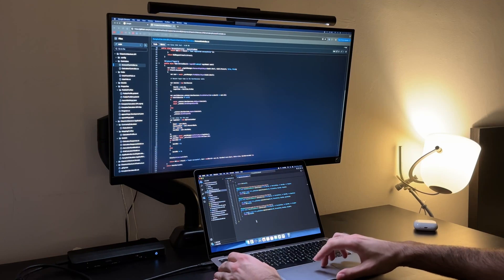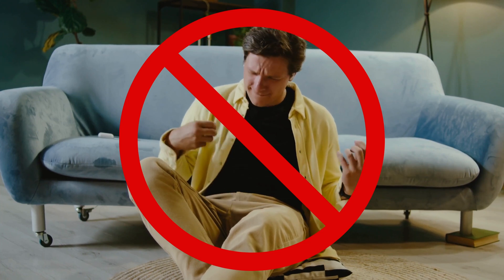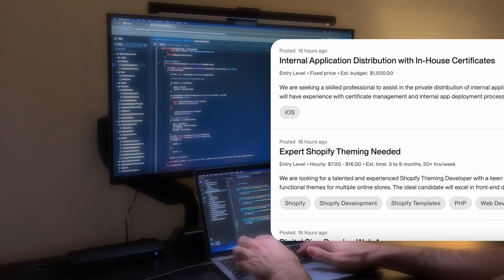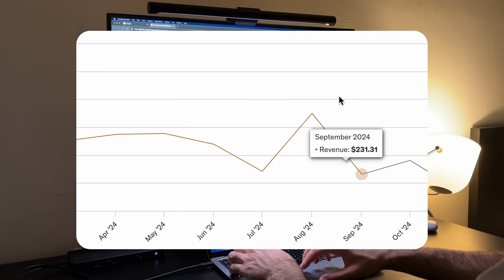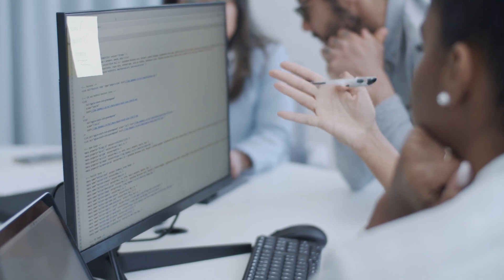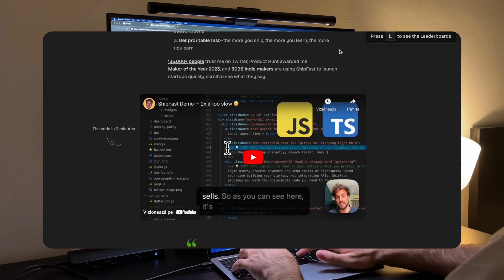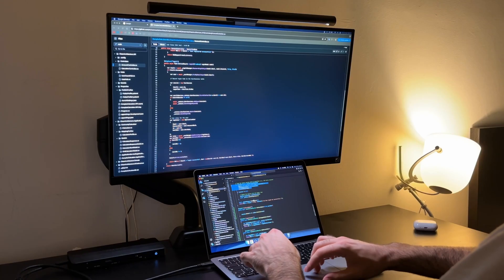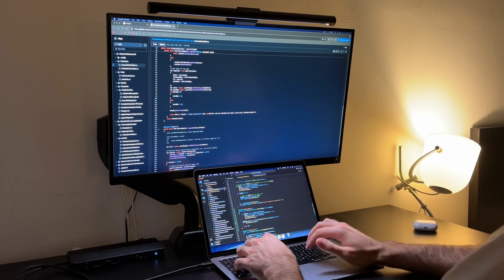My 5 Side-Hustles as a Software Engineer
Hey guys, this week I'll show you my successful ways of monetising the skill of coding over the years. Hope some of them will come handy or might inspire you to develop a new side-hustle.

Monitor Lamp
My Standing Desk
In-Ear Headphones
Over-Ear Headphones
My Laptop